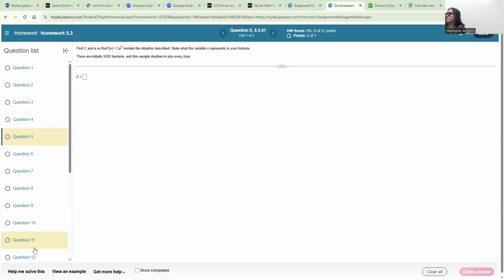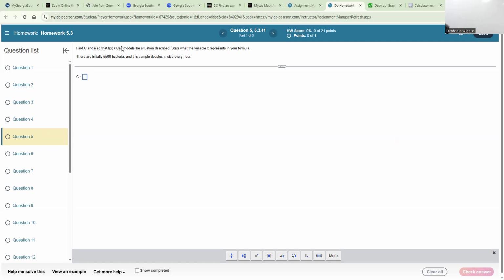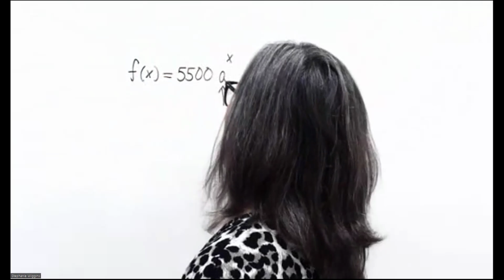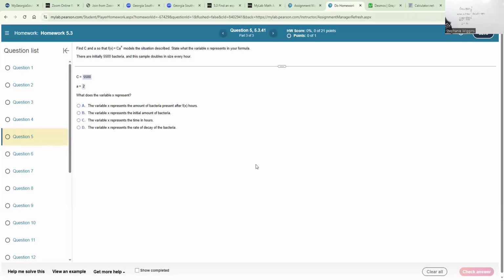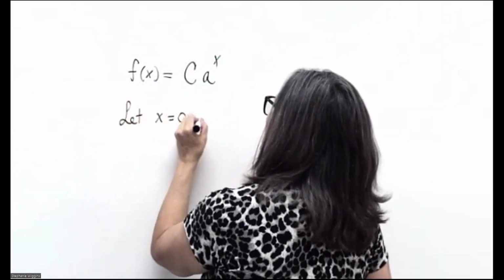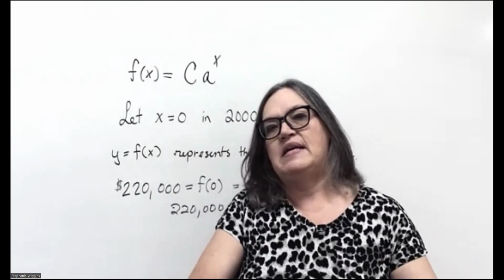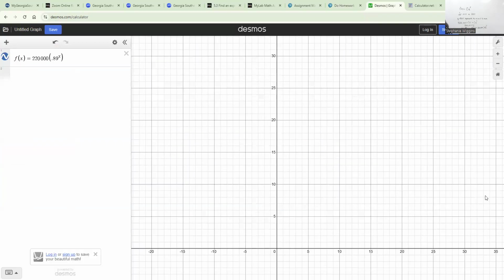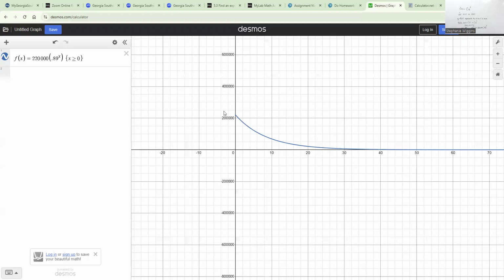5.3 Application problems of exponential functions